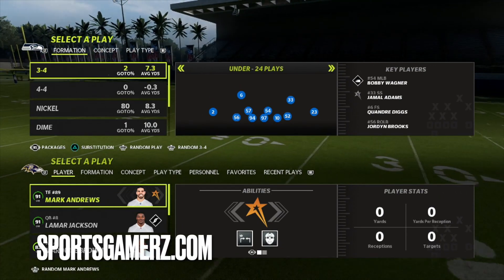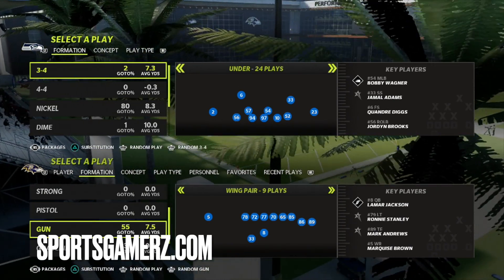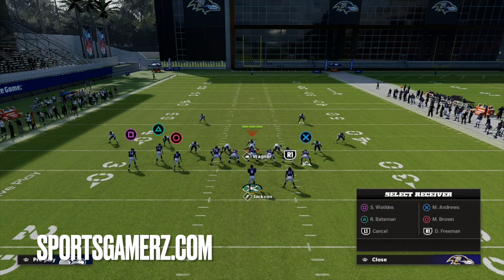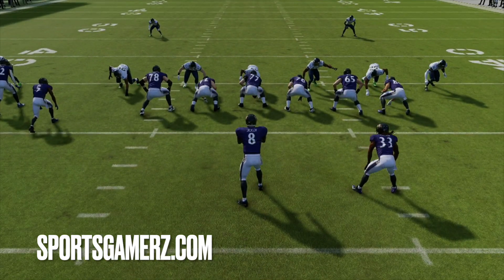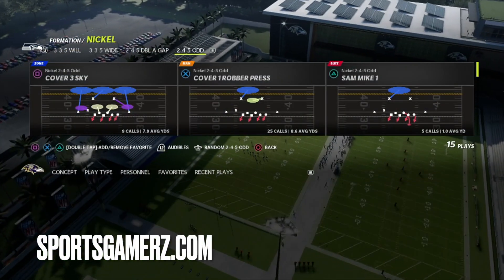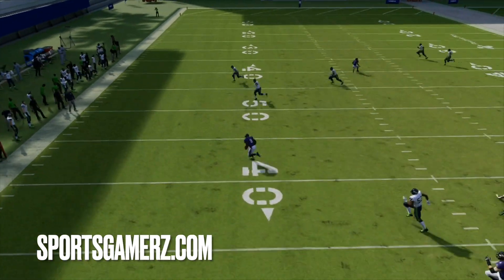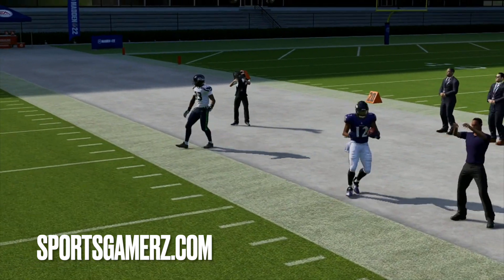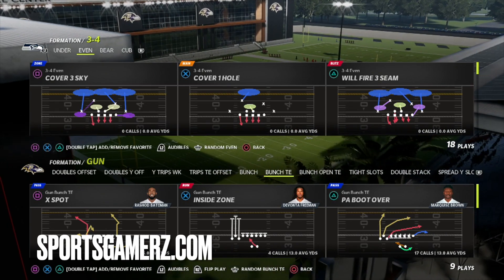THE MOST OVERPOWERED ABILITY IN THE GAME! THIS BREAKS DEFENSE IN MADDEN 22!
Become a Sportsgamerz Madden VIP Member & Get ALL of Sportsgamerz Madden 22 eBooks and Madden Vault Weekly Tips for ONLY $19.99 TODAY!